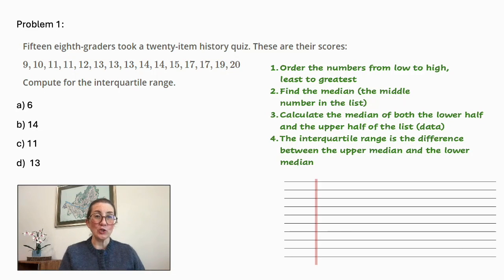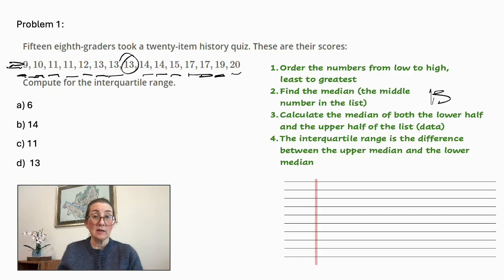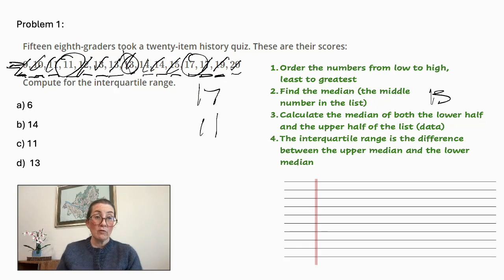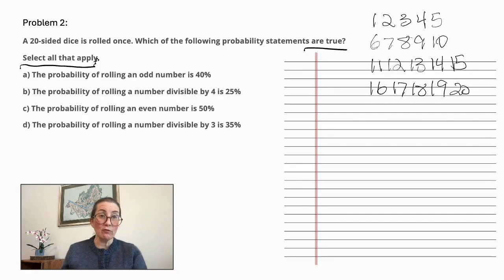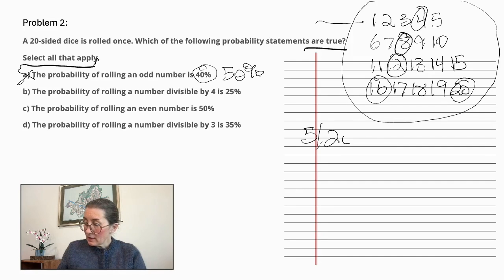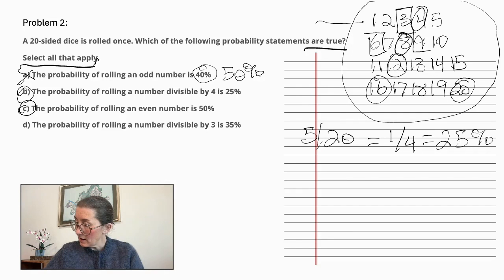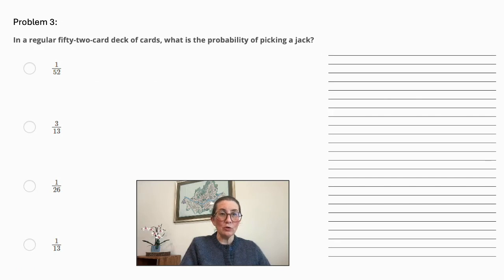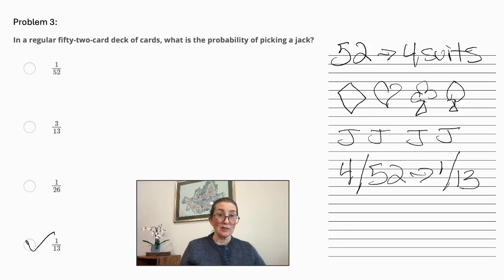Statistics & Probability Practice Problems for Praxis Elementary Math (5003)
Looking for authentic Statistics & Probability practice problems for the Praxis Elementary Math exam (5003)?

Join certified teacher and test prep expert – Fiona – as we walk you through the types of Statistics & Probability problems that you are likely to face. This video will provide step-by-step solutions for each problem as well as strategy tips to help you save time & tackle any Statistics & Probability problem that comes your way.

🔗 LINKS 🔗

🔎 CHAPTERS 🔎

00:00 - Intro
00:36 - Problem #1
02:18 - Problem #2
04:47 - Problem #3